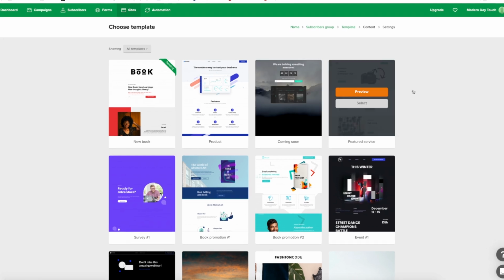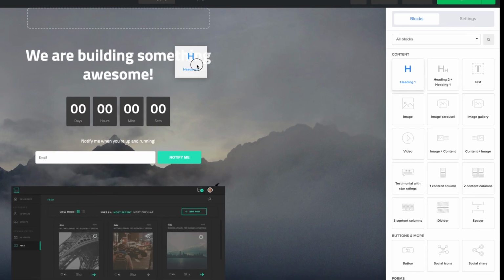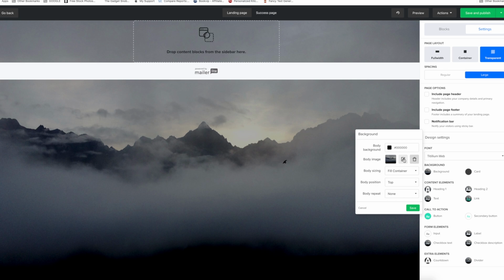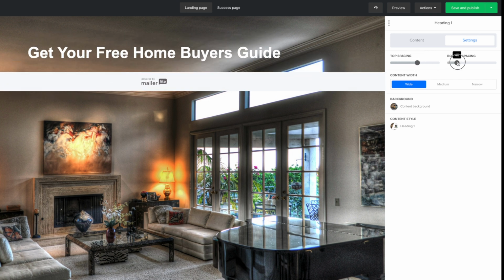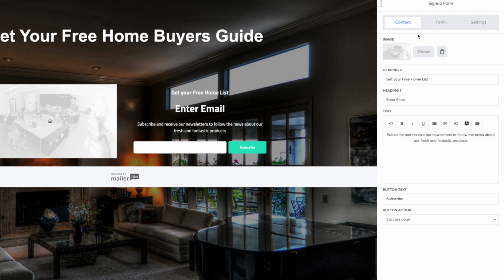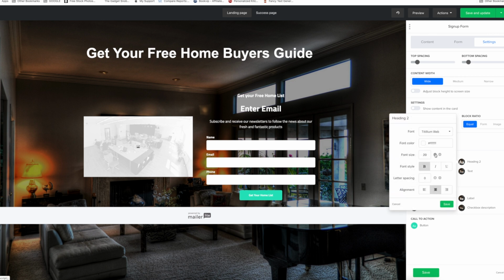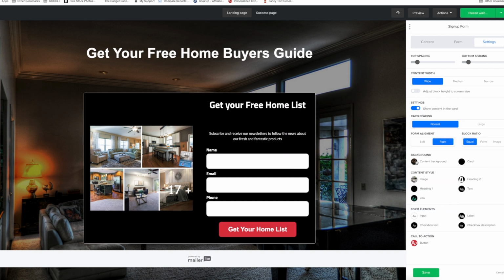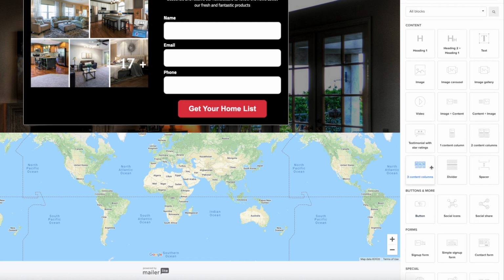How To Create A Landing Page For Free | Mailerlite Landing Page Tutorial | Part 2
This is part 2 on Mailer Lite | How To Create A Landing Page For Free | Mailerlite Landing Page Tutorial | How To Build A Free Landing Page | Mailerlite Review | How To Create A Landing Page for free using mailer lite.

Mailerlite Landing Page Tutorial covers how to create a free opt in page using this tool & website. At the time of this video this service is being offered free for your first 1000 subscribers. I think that is pretty incredible for someone just starting out looking to get some landing pages and start some campaigns online. The paid version of course comes with some better features but you do have the opportunity to try the premium features for a week for free.

RESOURCES | LINKS | MARKETING TOOLS
.CONTACT ENZO GARRO if you have a project

Related:
mailerlite tutorial
mailerlite landing page tutorial
mailerlite review
how to build a free landing page
how to create a landing page for free
mailerlite
mailer lite
free opt in page
how to create a free opt in page

"The creator of this video may receive financial compensation for actions resulting from this video or links"  furthermore any income claims presented are not intended to serve as a guarantee of income. Instead, they’re designed to give you an idea of what’s possible. Success in this business – as with anything, requires leadership, hard work and dedication. (This doesn’t mean you will achieve the same results.  In accordance with the new guidelines from the FTC we are required to inform you that "some" of the links on this blog/website/Videos, either through images, text, audio anywhere throughout our website or descriptions, are affiliate marketing links. If you purchase products through these links then we get paid a commission. The amount of commission varies from product to product.”  It DOES NOT cost you anything extra to use them but they help me create more videos for you.  Thank you for the support!